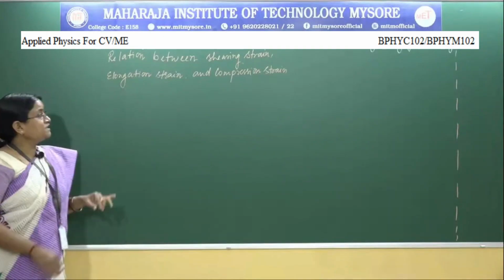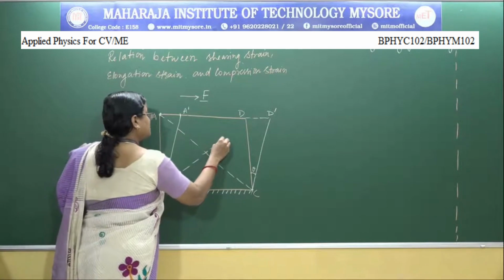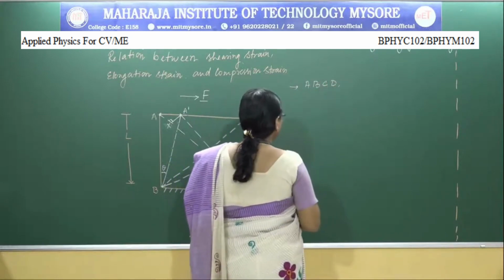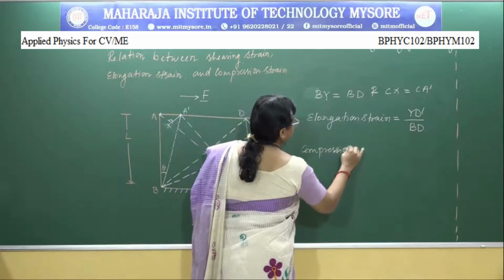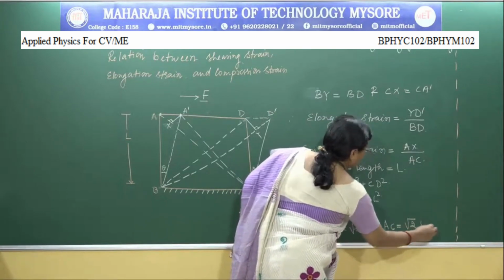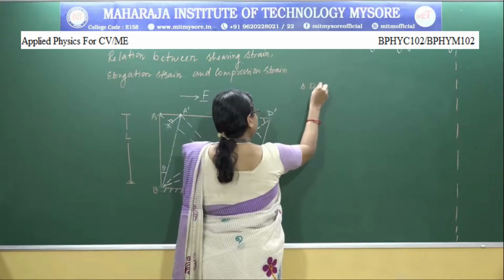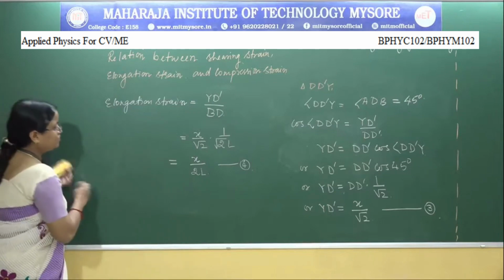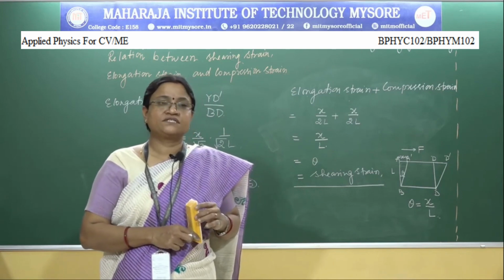Applied Physics for CV/ME- Elasticity 4